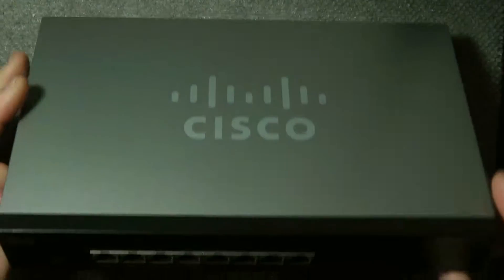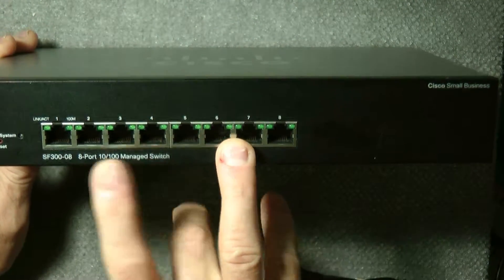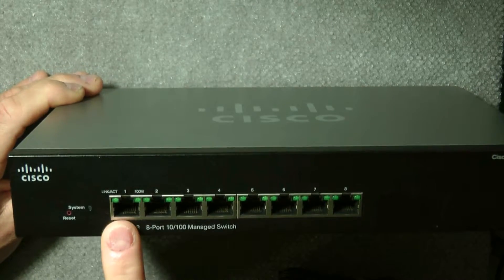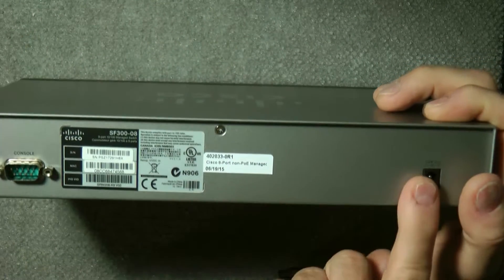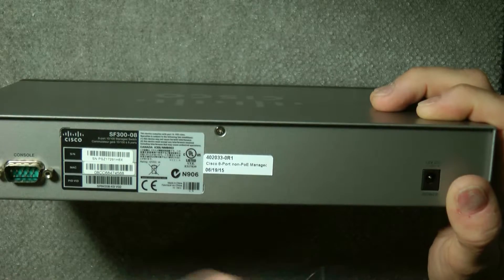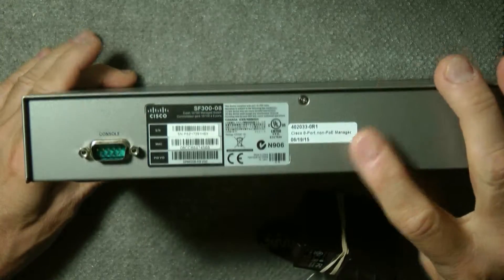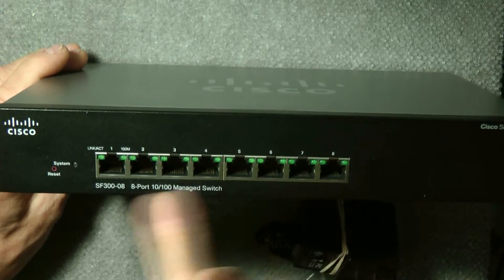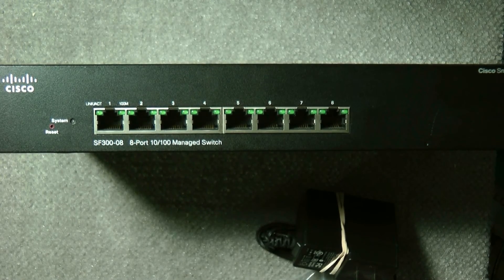CISCO SF300 08 OVERVIEW